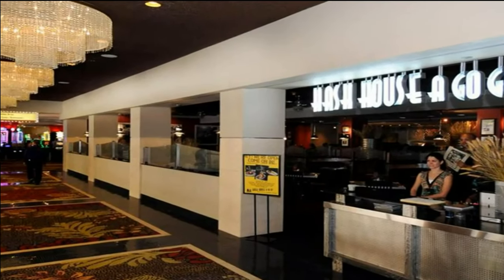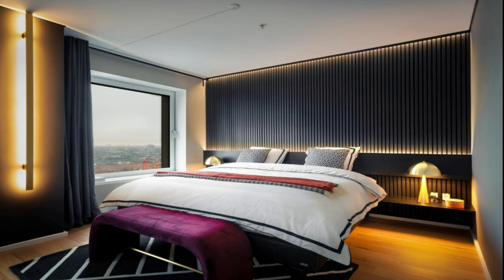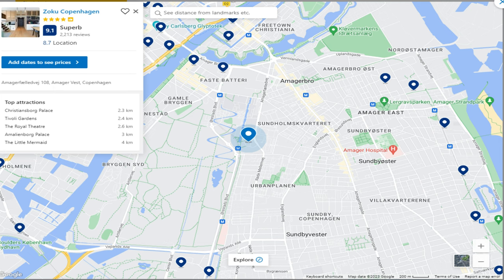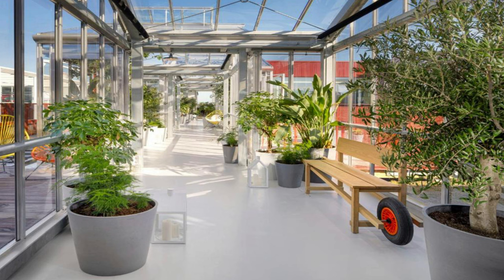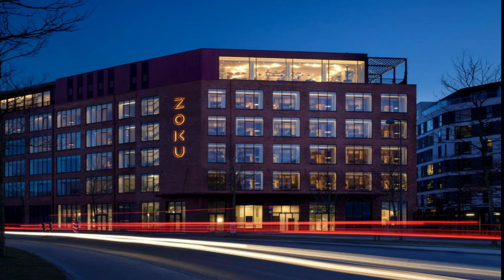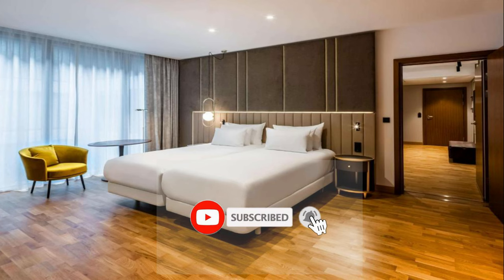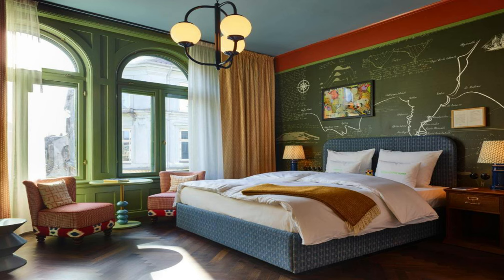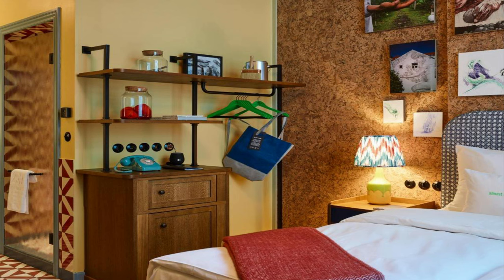Top 5 Recommended Hotels In Copenhagen Best Hotels In Copenhagen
5) Bohr Apartment Copenhagen

Queries Solved:
1) Top 5 Recommended Hotels In Copenhagen
2) Top 5 Hotels In Copenhagen
3) Top Five Hotels In Copenhagen
 4) Top 5 Romantic Hotels In Copenhagen
5) 5 Best Hotels For Couples In Copenhagen
6) Hotels In Copenhagen
7) Best Hotels In Copenhagen
8) Top 5 Luxury Hotels In Copenhagen
9) Luxury Hotel In Copenhagen
10) Luxury Hotels In Copenhagen
11) Luxury Stay In Copenhagen
12) Top 5 4 Star Hotel In Copenhagen
13) Best 4 Star Hotel In Copenhagen
14) 4 Star Hotel In Copenhagen